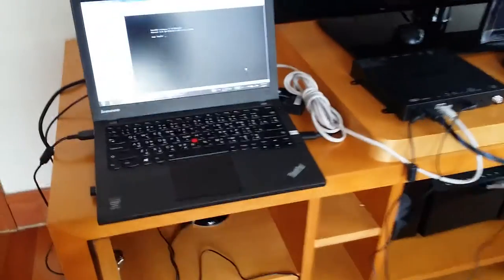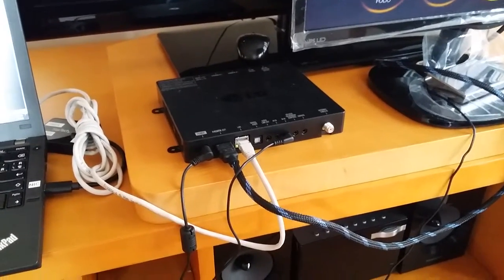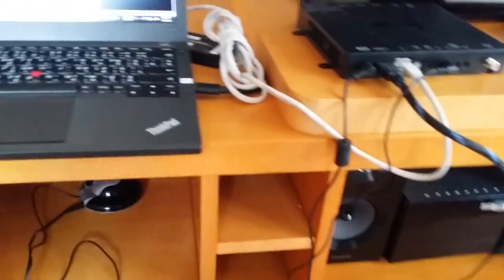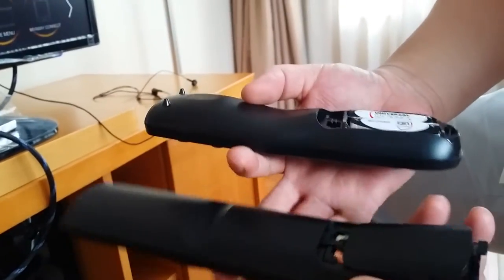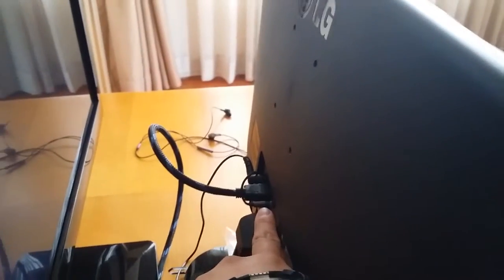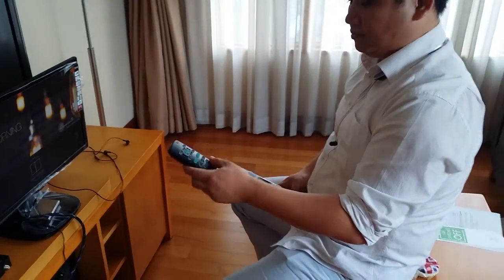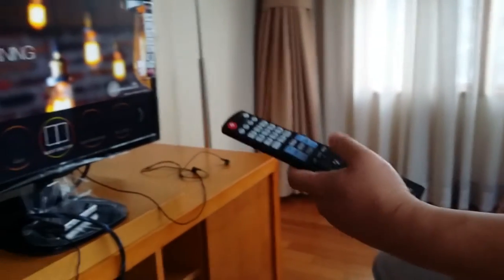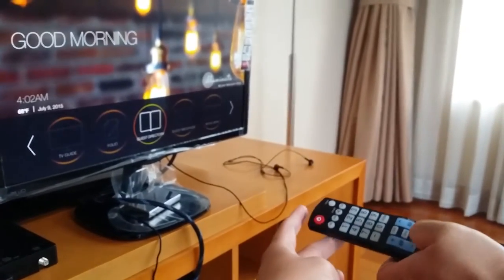20150709 - (IR to RF) Demo Kit + STB-3000 + 22" Monitor (22MP57HQ)